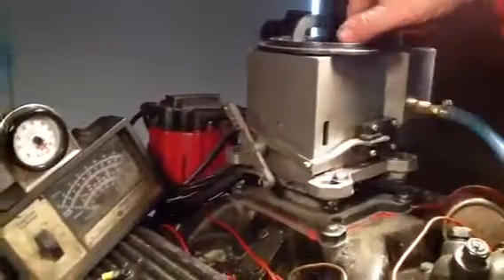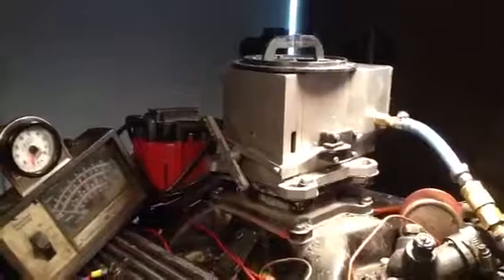Predator carb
This is a predator carb that is being tested on a running engine.
This was filmed on an ipad2.